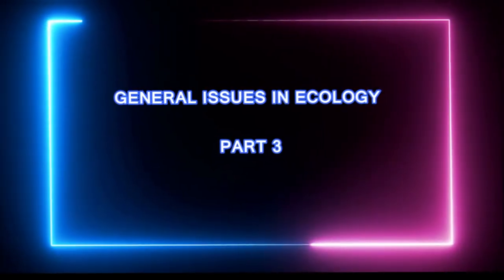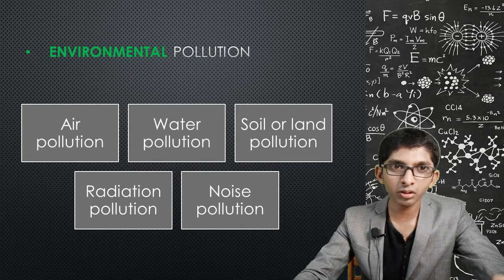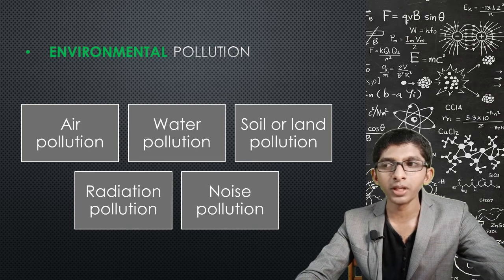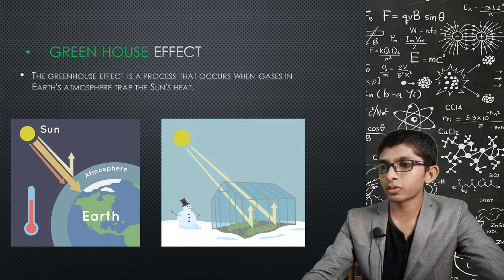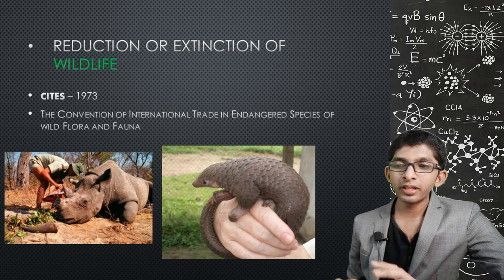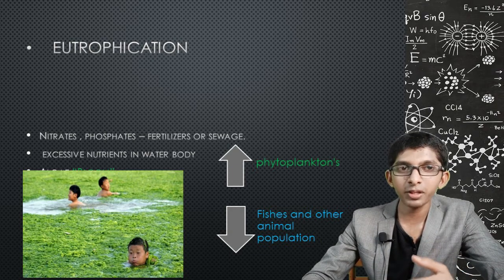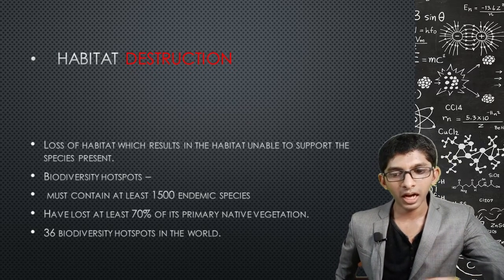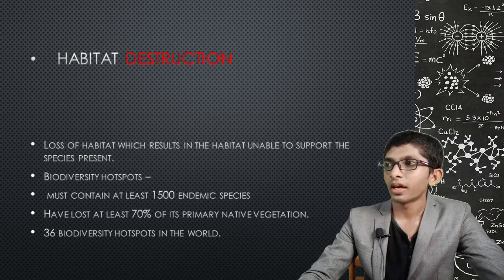Civil Service preparation SERIES***Class 10***Environment & Ecology PART3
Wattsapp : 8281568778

നിങ്ങൾക്കും ആകാം IAS, IPS, IFS, IRS

The Civil Services Examination (CSE) is a nationwide competitive
examination in India conducted by the Union Public Service Commission for recruitment to various Civil Services of the Government of India, including the Indian Administrative Service (IAS), Indian Foreign Service (IFS), and Indian Police Service (IPS).
Our Nation does not have any dearth of civil service aspirants. Lakhs of students aspire and thousands of students attempt the exam each year. Civil service is a dream for many. Yet it stays as a dream for most of them.
The main reason being that of the financial constraint of the aspirants. Courses offered at various institutes and coaching, centers are beyond the level of middle-class
savings. Also, the accessibility of the coaching centers poses a problem too. The medium used by all the typical institutes is English, which piles up constraints on the already disadvantaged sections of the state.

Here on CSE Series by Deer B, an online YouTube channel, we provide Free CSE daily classes in an easy and comprehensive way for 365 days. Students and aspirants can watch and
participate in the classes at their own pace and place.